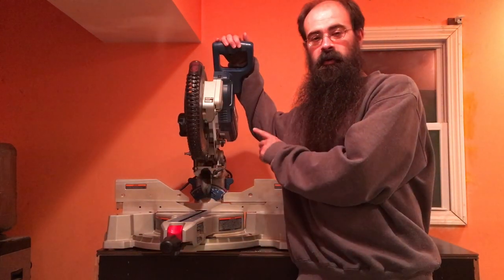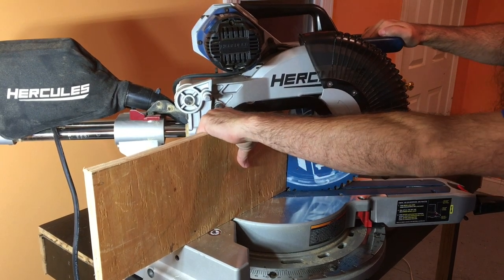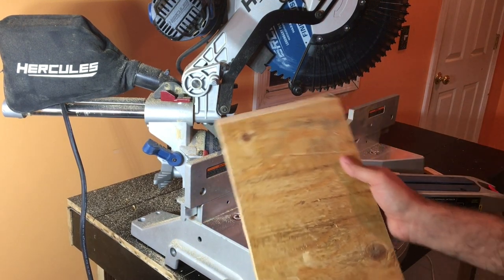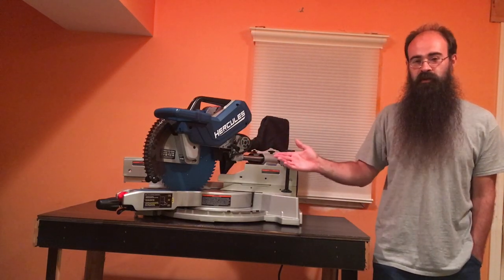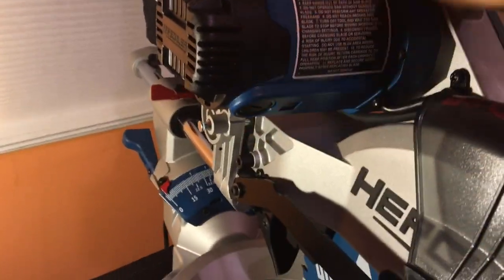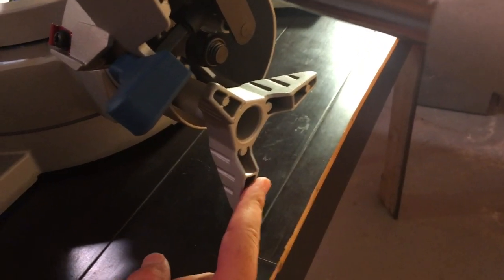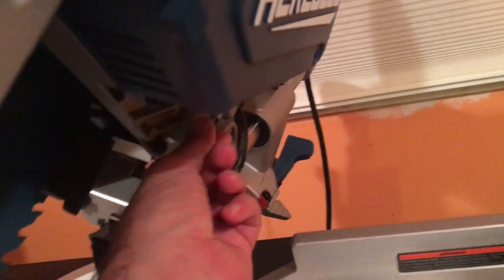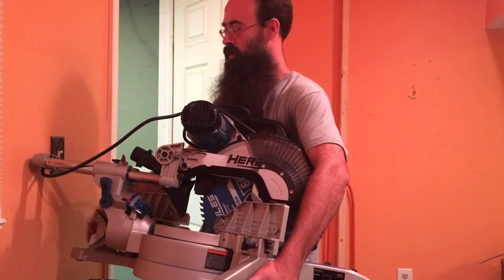Hercules saw review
Review of the hercules chop saw.